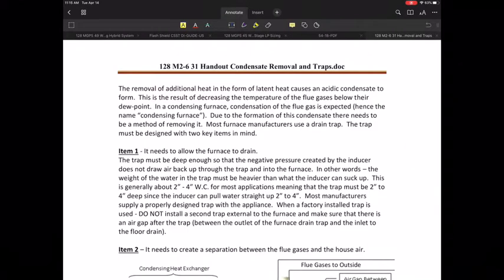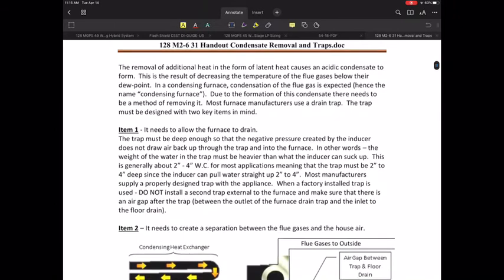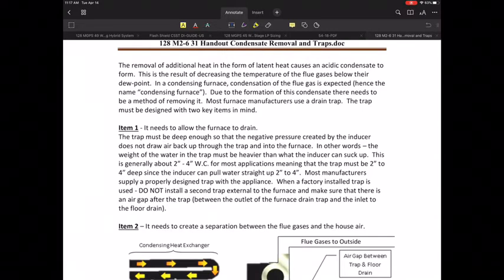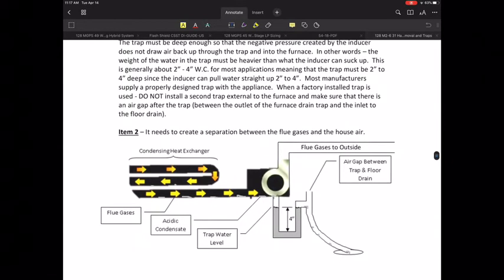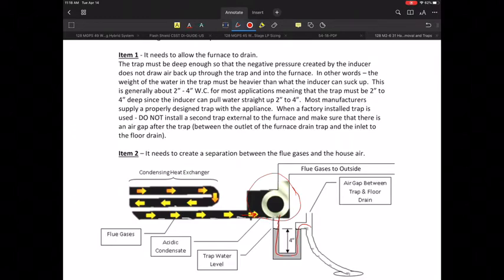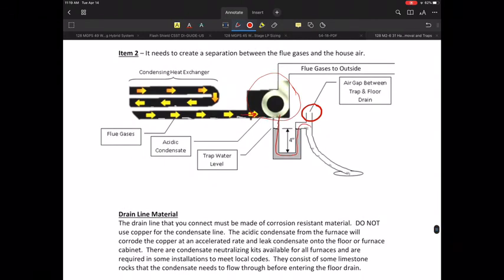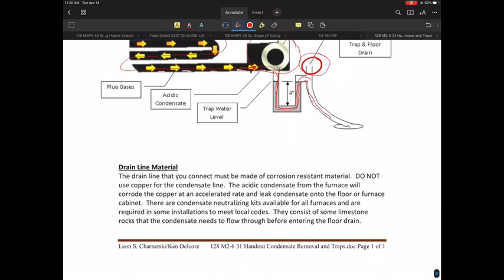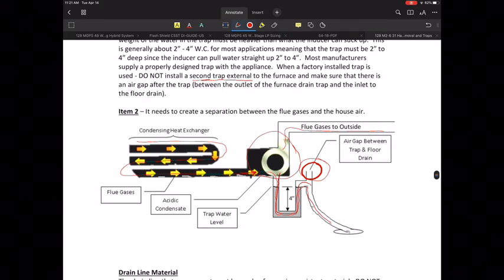128 M2-6 31 Handout Condensate removal and Traps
Ken’s class condensate removal and trap discussion for condensing furnaces